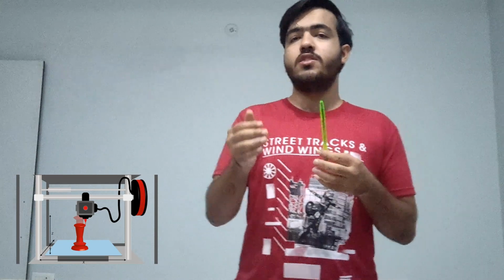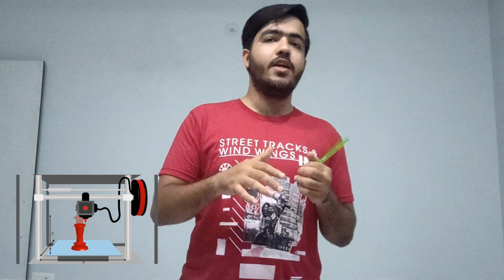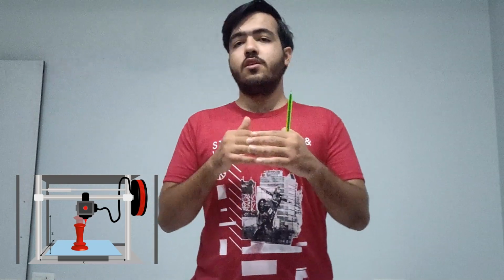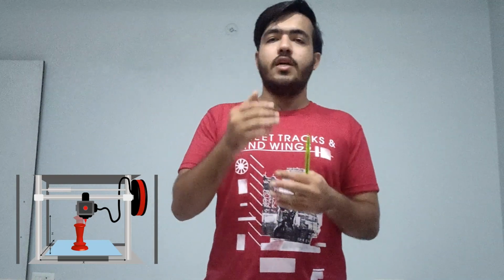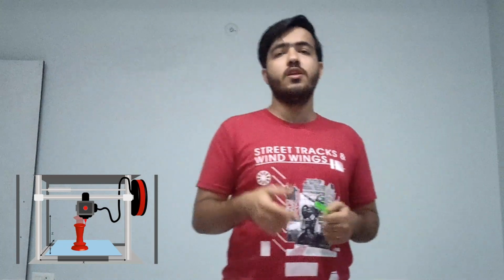What is 3D PRINTING? Aditive Vs Subtractive Manufacturing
People who want to the know the very basics of 3D Printing.. This video is for you. Focussing on the difference between Additive and Subtractive Manufacturing.

Welcome to the world of 3D Printing!!